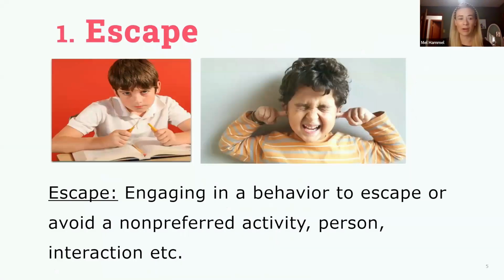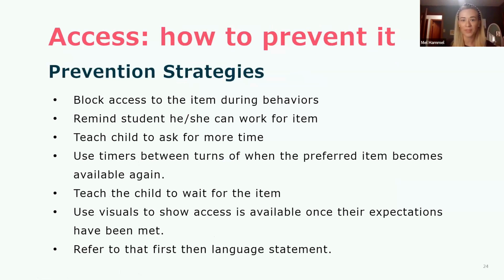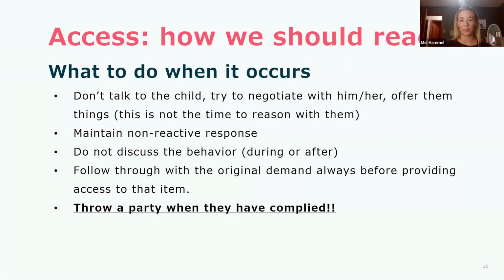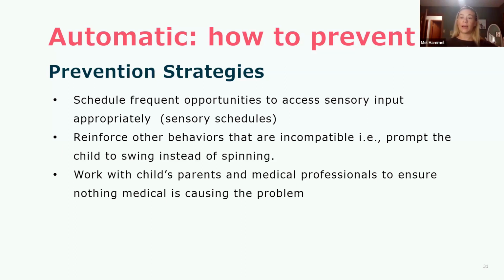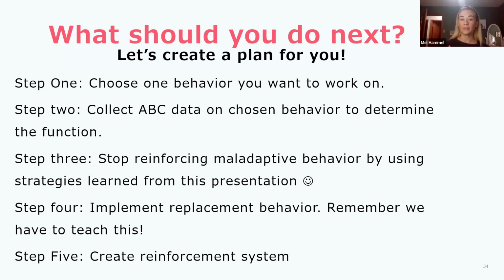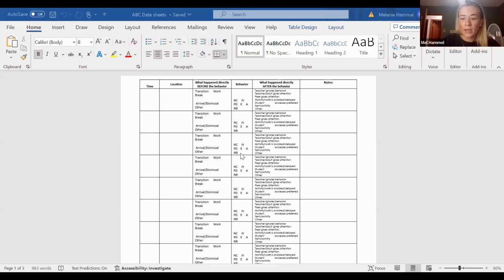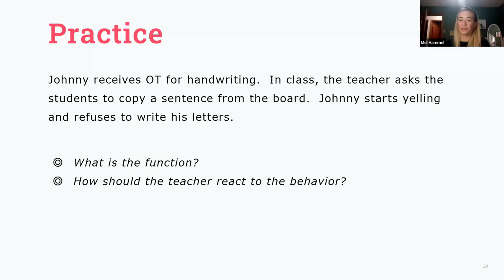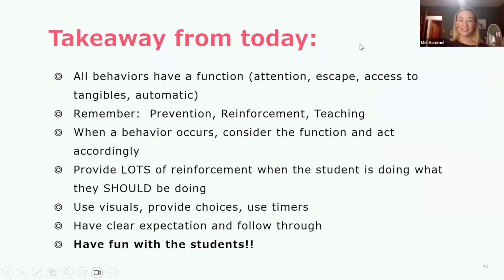Community Workshop - Behavior Basics, Part 2 (April 2024)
The Down Syndrome Association of Greater St. Louis presents this updated Zoom workshop on Behavior Basics, Part 2 of a 2-part series.  Hosted by Christy Klaus, Family Support Coordinator at the DSAGSL. With special guest Melanie Hammel, Board Certified Behavior Analyst.

We are so proud to present this workshop and encourage you to contact the DSAGSL for more information if this topic impacts you or someone you care for.

For more information about this series, or to learn more about Down syndrome, please